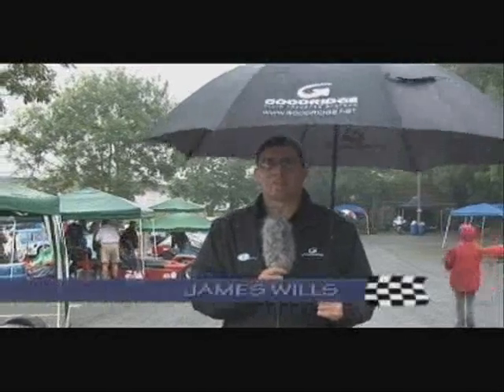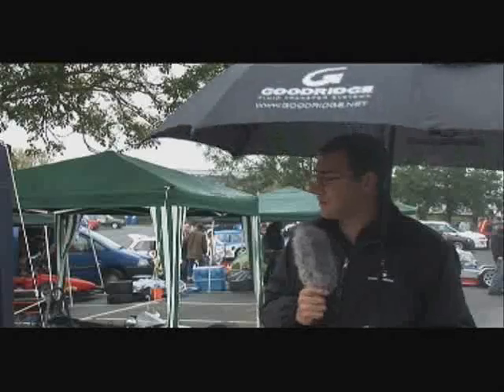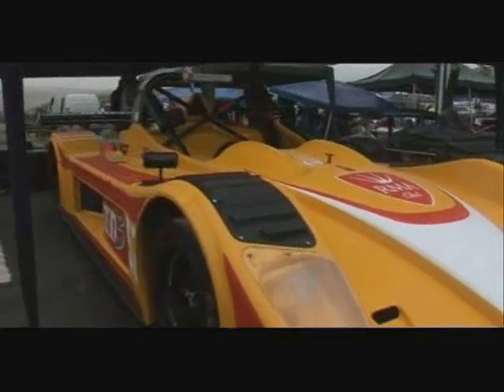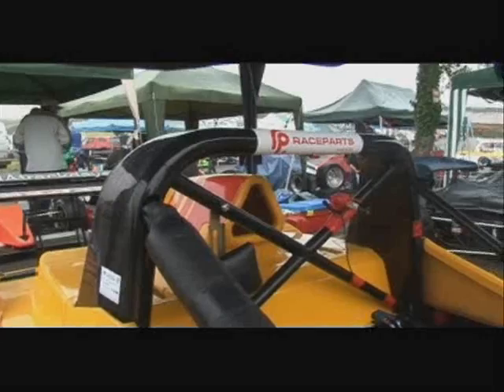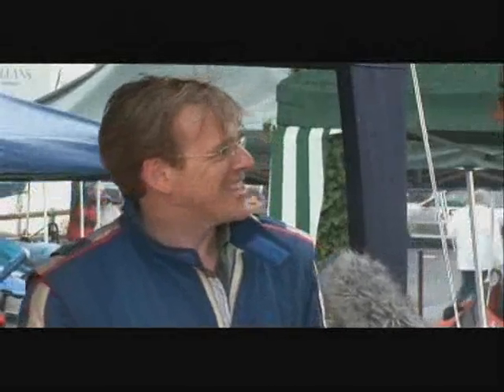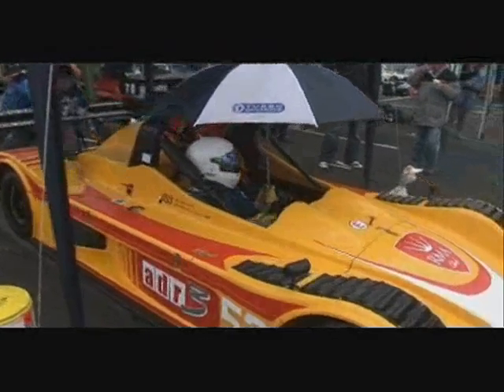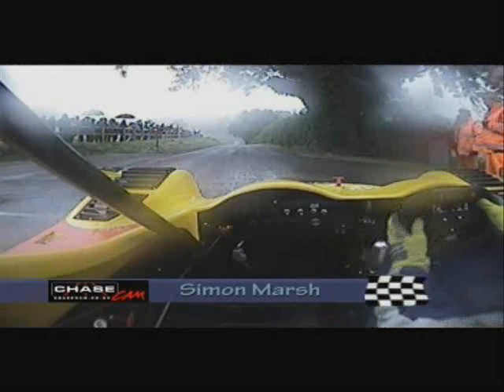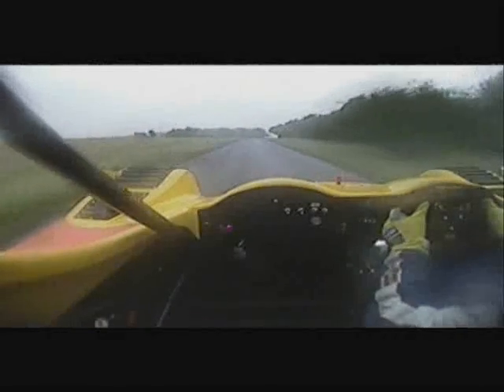Brayspeed Simon Marsh ADR 3 Works Car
Simon Marsh running the ADR 3 works honda car at Gurston Down.